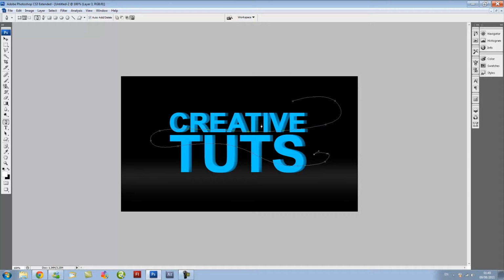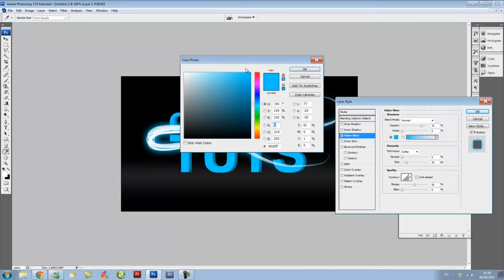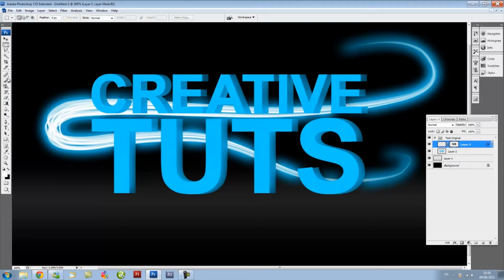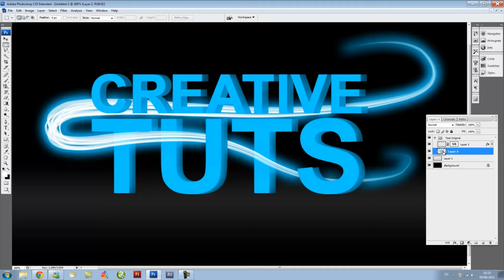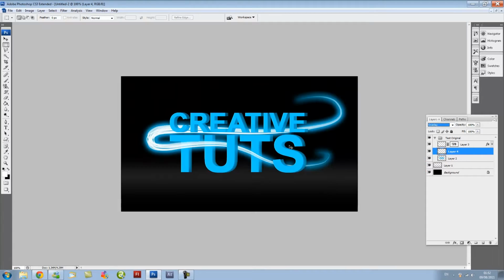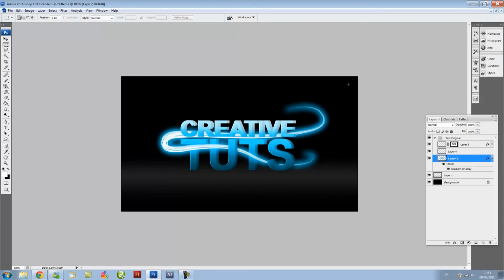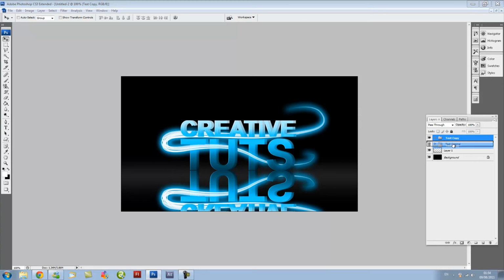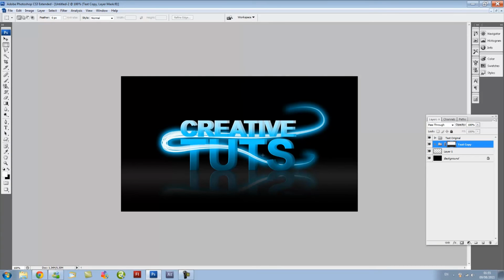3D Text & Stroke p.2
This is part 2 of 2 and today i will be showing you how to create some very stylish 3D text within Photoshop and then finish it off with a glowing stroke to wrap in and out of the text. I apologize i have a cold brewing :)